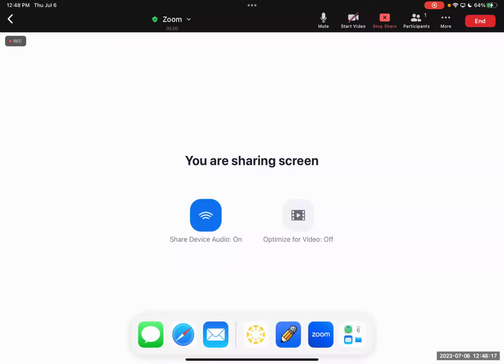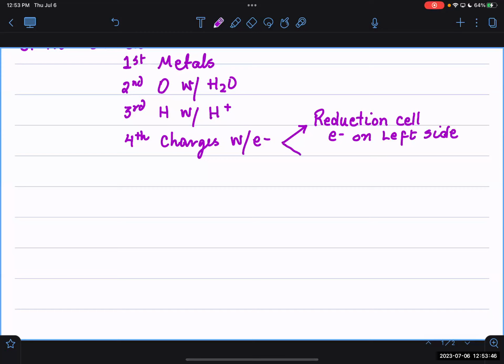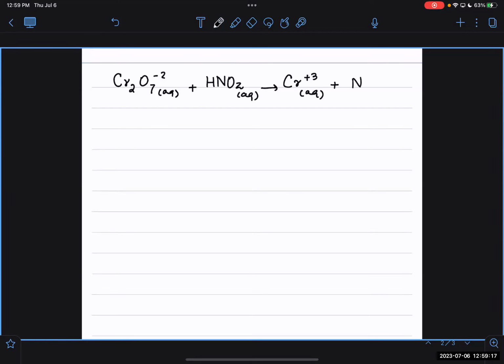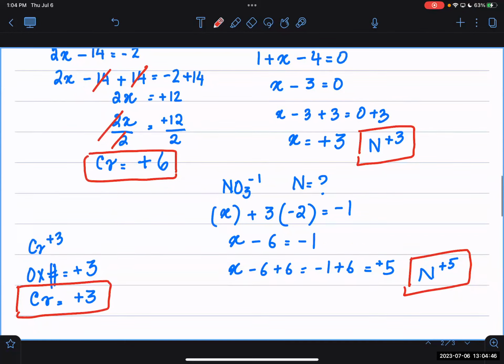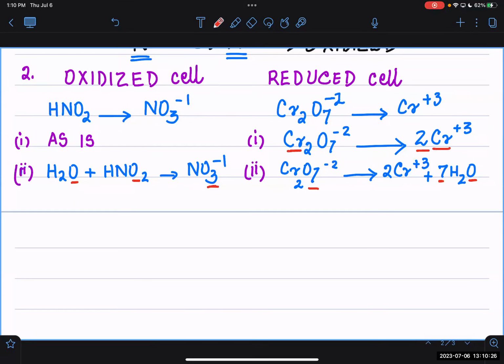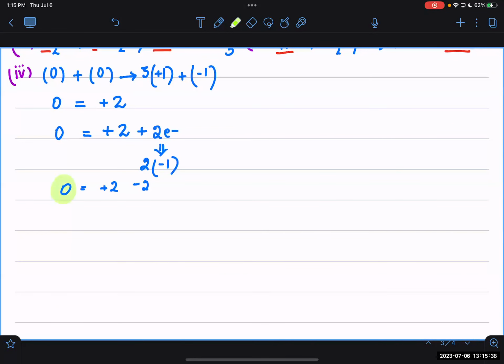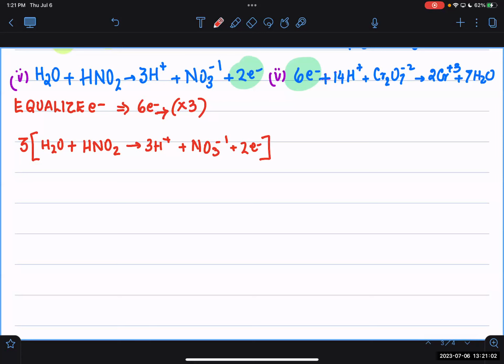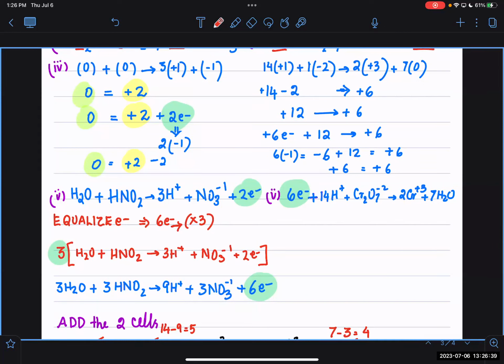HALF CELL balancing in Acidic Medium - Cr2O7-2 & HNO2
HALF CELL BALANCING in ACIDIC Medium
Cr2O7-2  +  HNO2  give Cr+3  +  NO3-1
Rules and Steps in HALF CELL BALANCING
For Chem 1A, Chem 025, Chem 121 and similar COLLEGE CHEMISTRY courses
 Best way to learn is to DO THE PROBLEMS with me as I am showing in steps